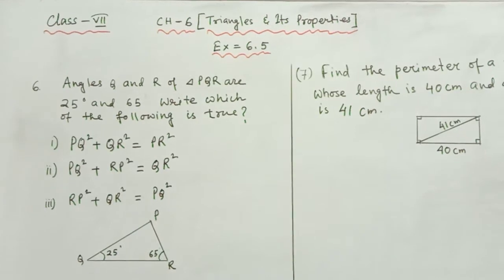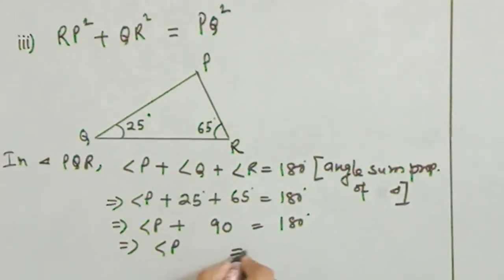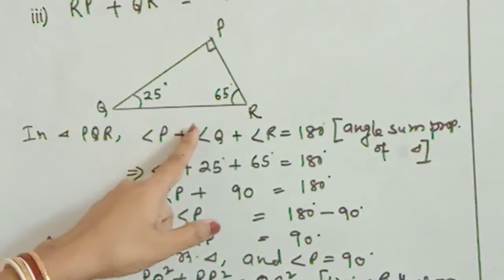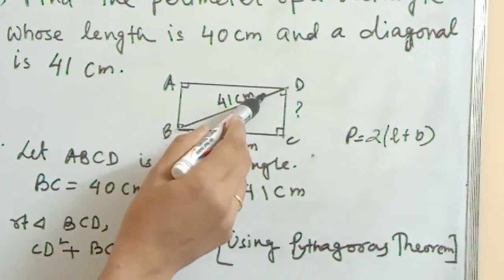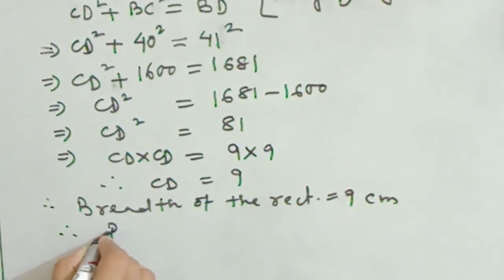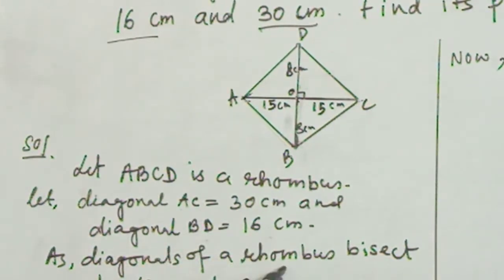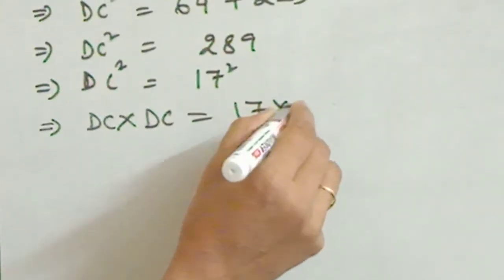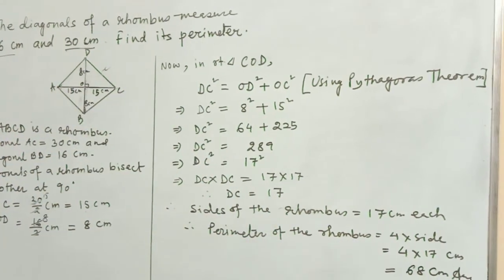Triangles and It's Properties || Class 7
Ch 6 Ex 6.5 NCERT Solutions